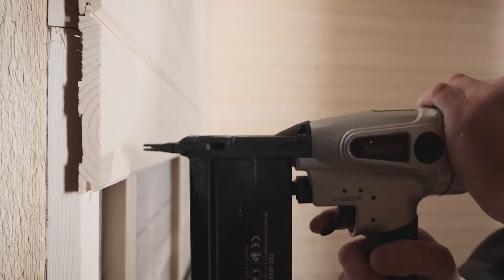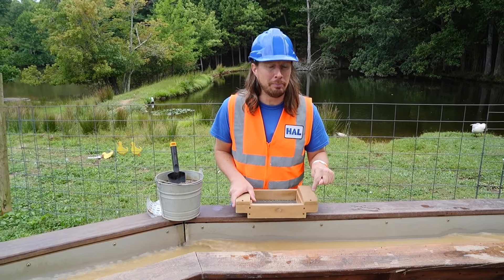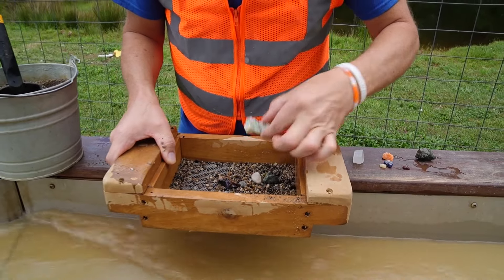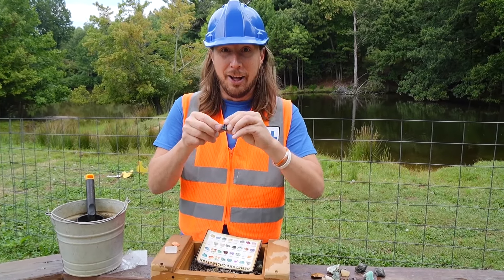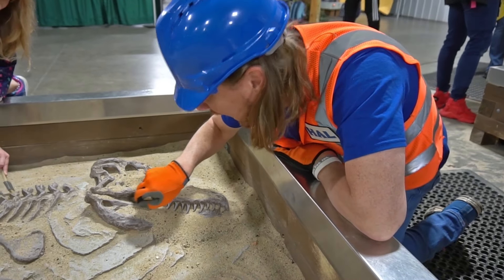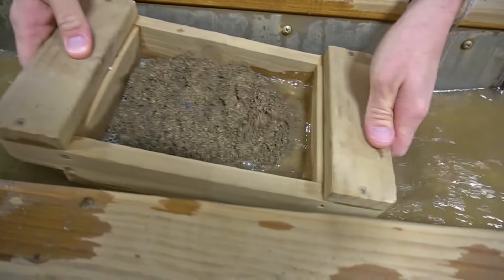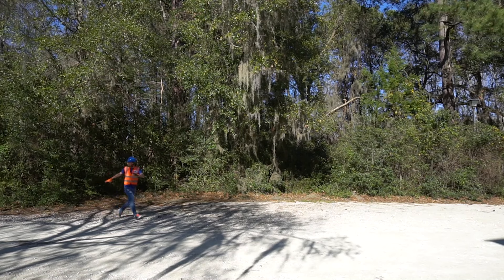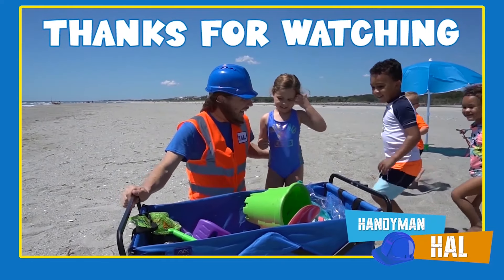Gem Mining with Handyman Hal | The Awesome Song for Kids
Handyman Hal tries out gem mining and finds amazing gems and stones. Gem mining for kids.